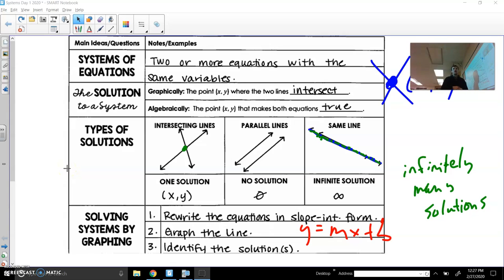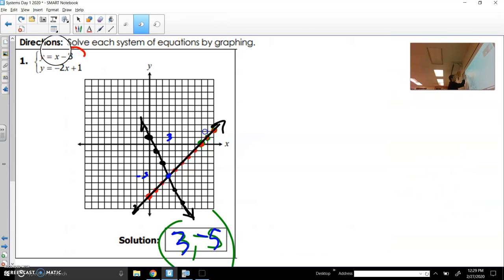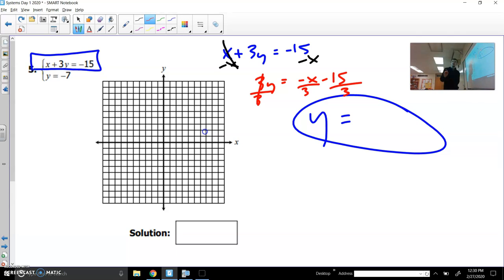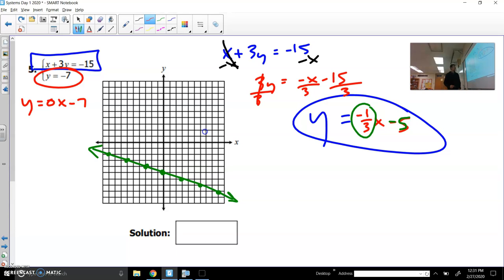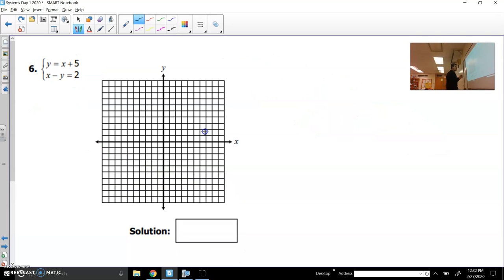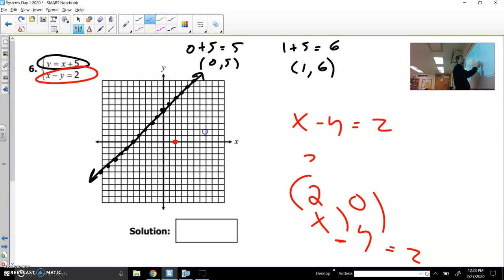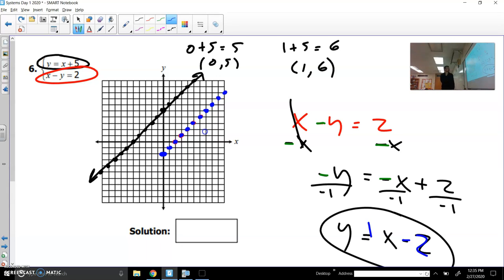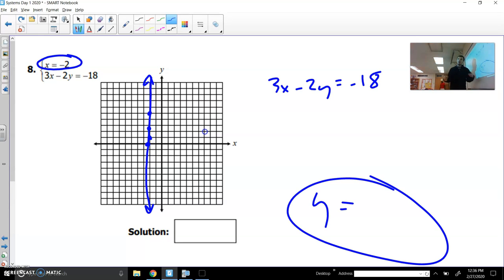Graphing Linear Systems